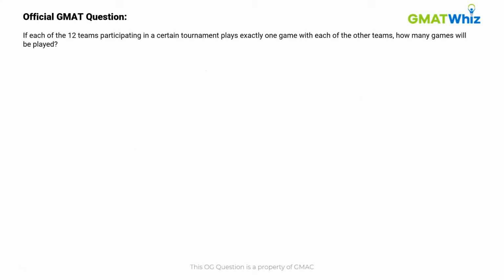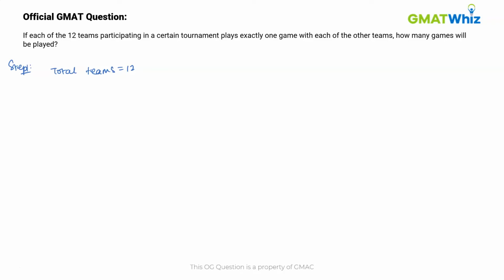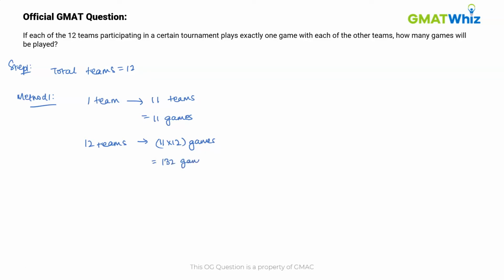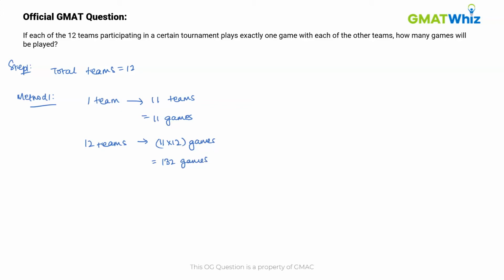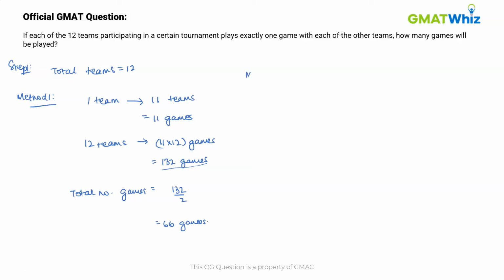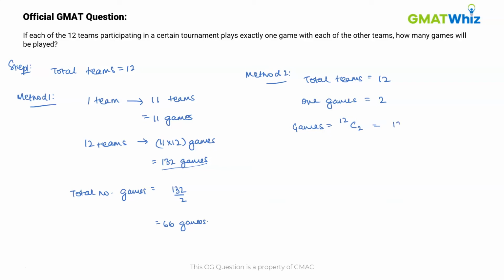GMAT OG l PS28101.02 : If each of the 12 teams participating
GMAT PS28101.02 (Word Problem)

If each of the 12 teams participating in a certain tournament plays exactly one game with each of the other teams, how many games will be played?